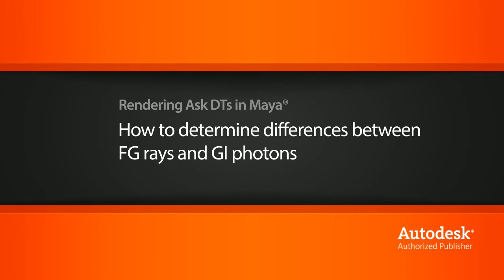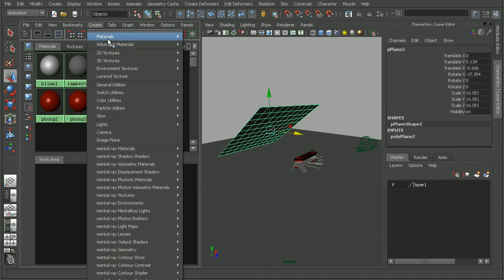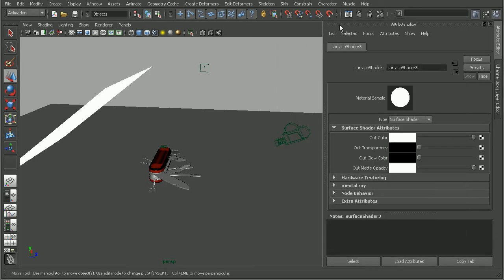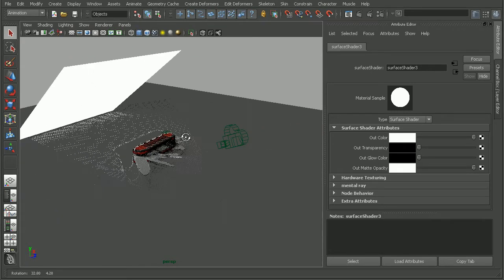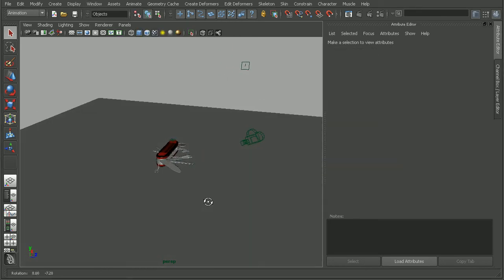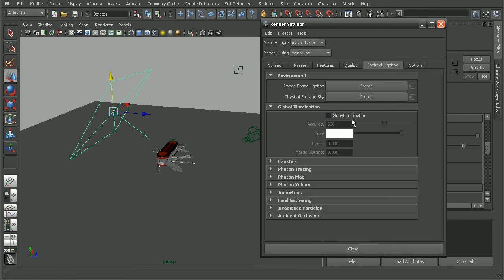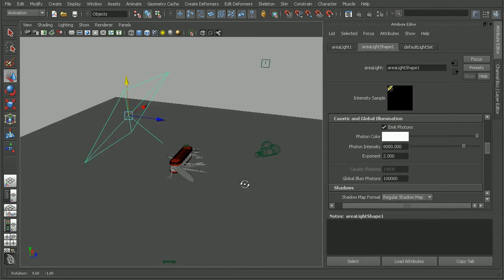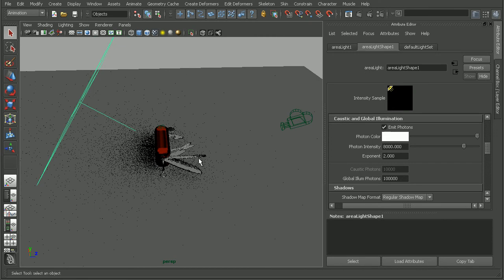Ask DT: Maya Rendering - How to Determine Differences Between FG rays and GI Photons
In this video we're going to look at a question from one of our users on how Final Gather rays are cast into the scene differently than Global Illumination photons.